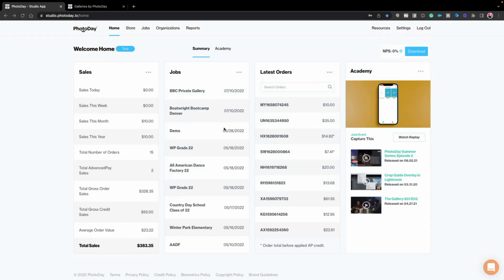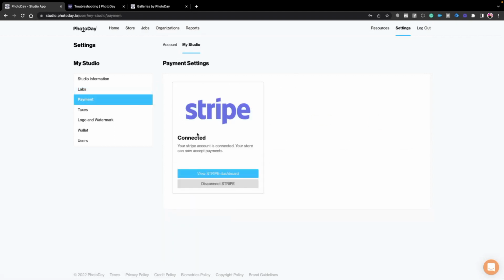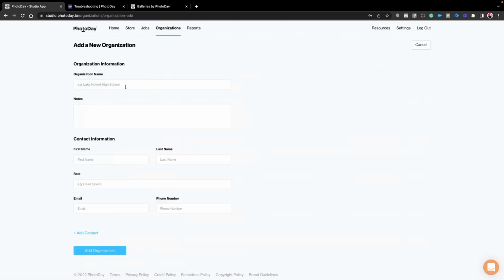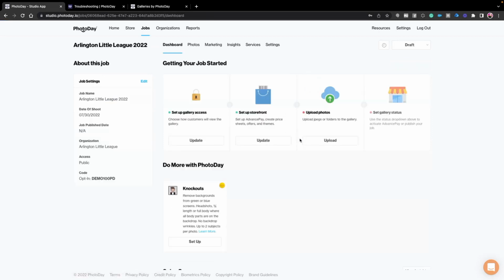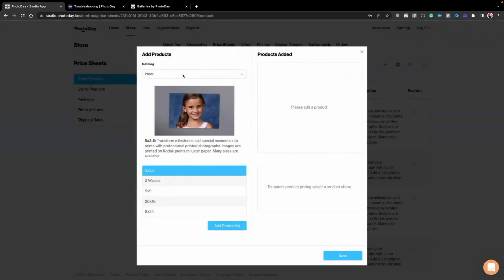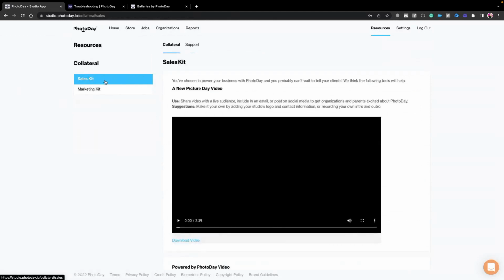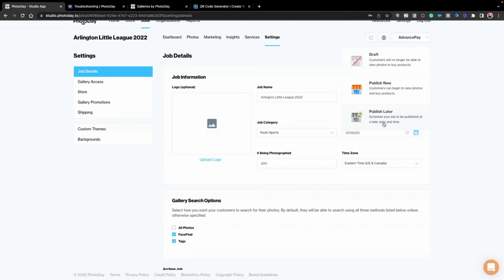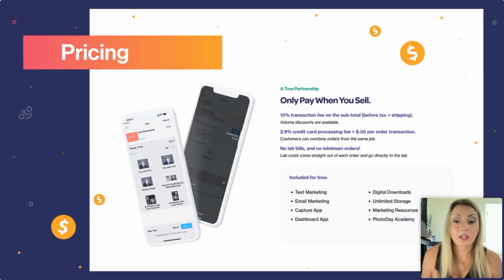Webinar: Galleries for Groups and the Public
Get ready for your customers to “PhotoDay” their photos this fall! And what better time to start preparing by brushing up on the basics? Whether you’re a PhotoDay veteran or a total newbie, this webinar is packed with useful tips and information for getting your public and group galleries off the ground!

Learn more about PhotoDay's three versatile gallery types ➡️ It's free to create an account and get started!

Aired 7/26/22